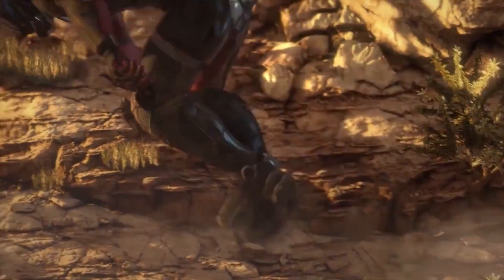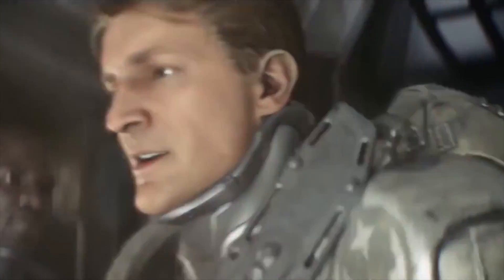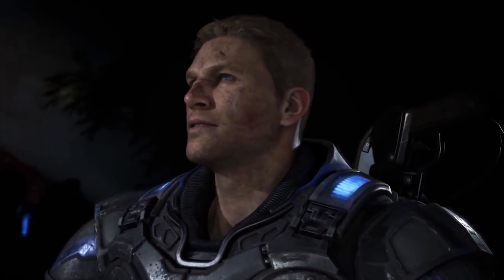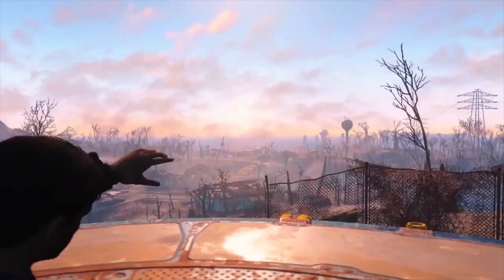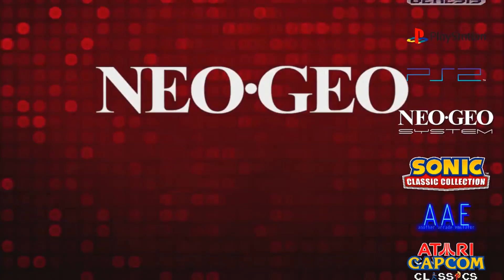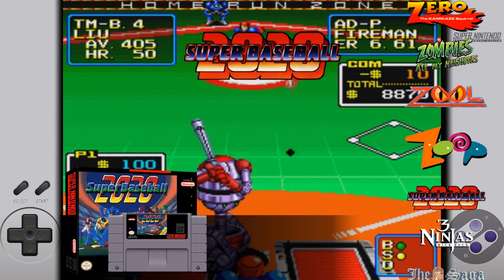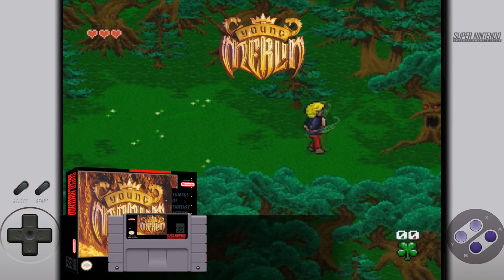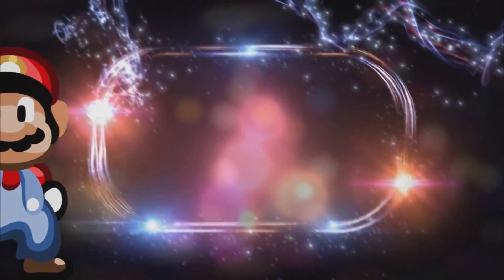Gaming Front Ends: What YOU want!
Here I have taken a front end and I am trying to push it to the next level.  I want to get EVERYONE involved and make this what we could all dream of... the ULTIMATE FRONTEND!

Nothing in this scene should cost you a penny... if it does, its a rip off.  You know I dont like anything that costs you or me.  So if anyone tries to make the money off the back of this... SAY NO!

I need your help guys.  People like James Baker, TimmyB, Pieter and Warham are all over this and have spured me to make this for myself so far.  But I want to make something for YOU.  Something that YOU want to see.  So I need to know what you think and what YOU want.

Speak up guys, I have given a starting block, but I need you to help me finish.  I will release what I can when I can, but I need to to help contact the makers and spur them to help.  I need you to tell me who and what you want.

THE THEME FOR THE PEOPLE, BY THE PEOPLE!!

Lets make this something to be proud of.  A complete RetroFE and public made, open source Gaming Front End to rule them all :)

In the coming weeks I will be featuring this more and also showing you how to add this simple yet feature full Front End to your PC, Arcade Cab or HTPC.  Remember.. this also plays on Linux... that itself is amazeballs!!!

Thank you soo much to everyone who has help soo much soo far..  Couldnt have done this without you!

JAMES BAKERS THREAD - ENCOURAGE HIM!

PLEASE!!  Look forward to the next set of vids, some BIG ones are on the way.  Inlcuding HOW TO MAKE A ARCADE CAB FROM SCRATCH and I take a look at some more games :)

Make sure you sub to keep up to date with all the developments around here :D

If you interested, the music was from Miami Hotline, Various Trailers and of course... my sexy voice!